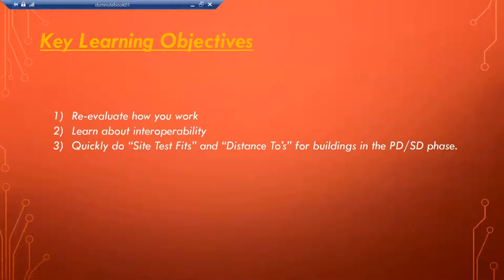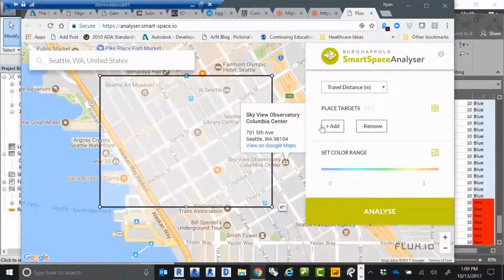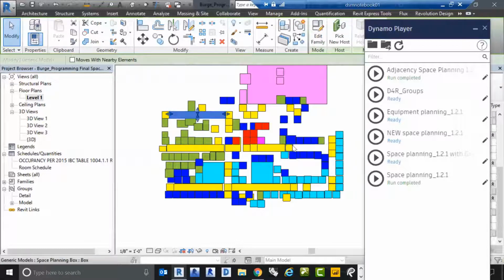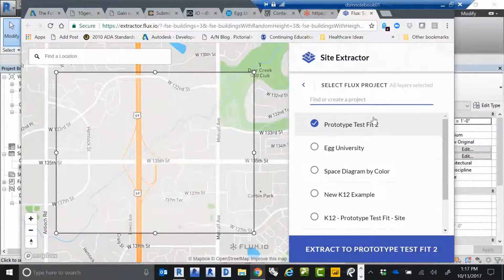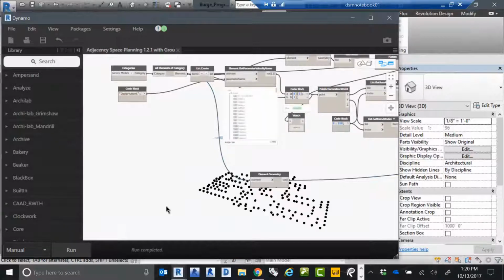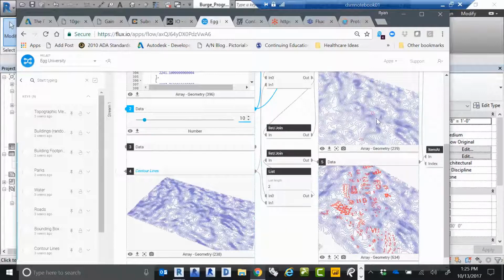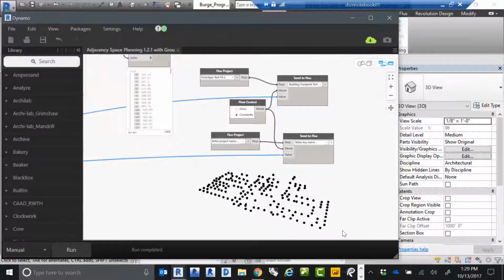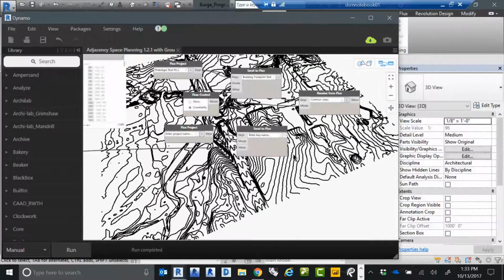Dynamo NEXT S2E6 LIVE - Flux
LIVE episode of Dynamo NEXT! Flux Back to the Future!  We go through an example of test-fitting a school to a site as well as explore a couple of relatively new features of Flux.